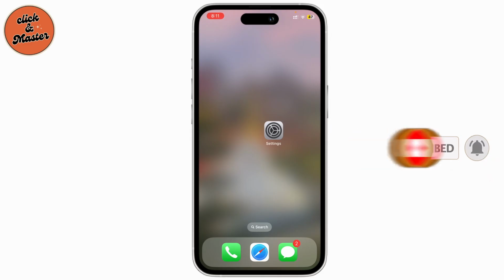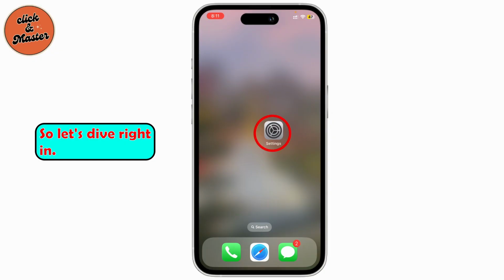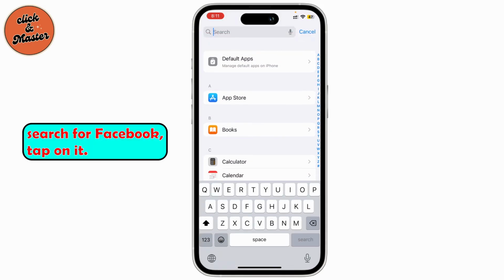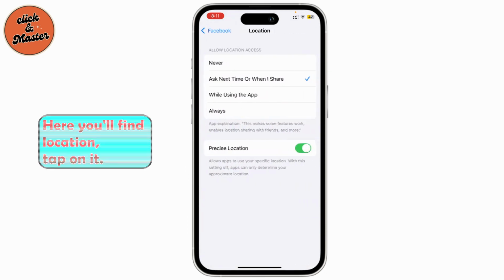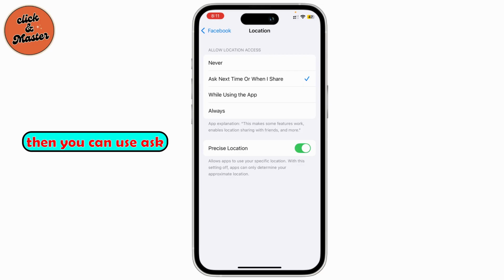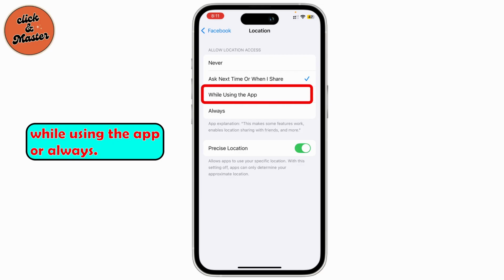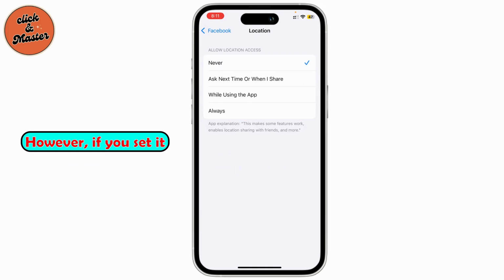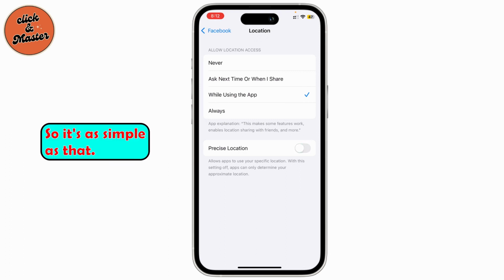How to change location settings in Facebook ?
Here’s a fully optimized YouTube video description in the exact format and style you provided for the title "How to change location settings in Facebook ?":

Welcome to our step-by-step guide on "How to change location settings in Facebook ?"! If you want to control your location data, manage location tracking, or customize location permissions on Facebook, this video is for you. We'll show you how to change location settings on Facebook mobile and PC, manage location history, and ensure your privacy is protected. From turning off location tracking to setting up precise location preferences, these tips will help you take control of your Facebook location settings.

How to turn off location tracking on Facebook

How to manage location history on Facebook

How to customize location permissions on Facebook

How to control Facebook location data